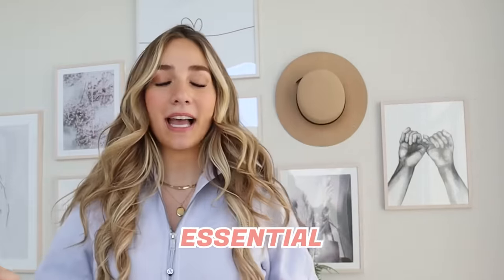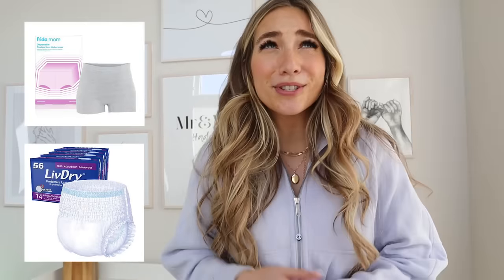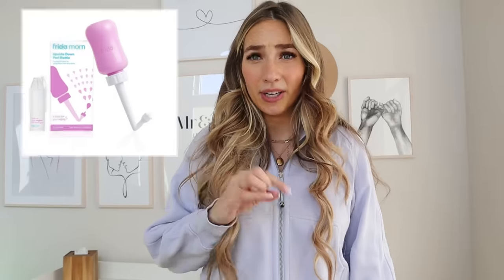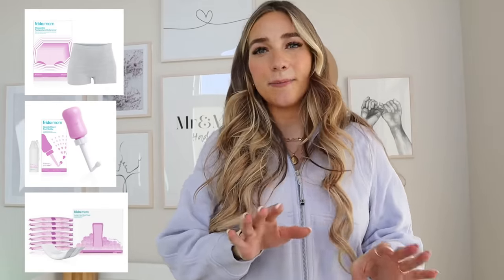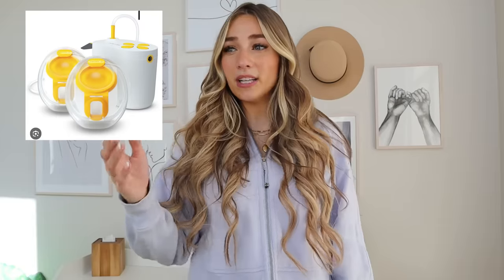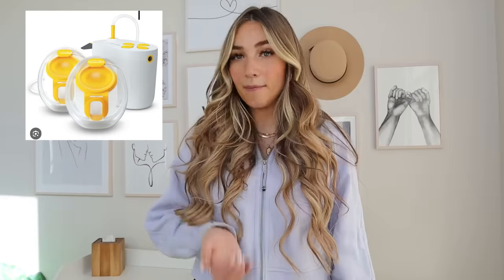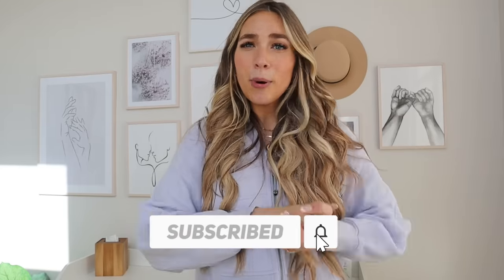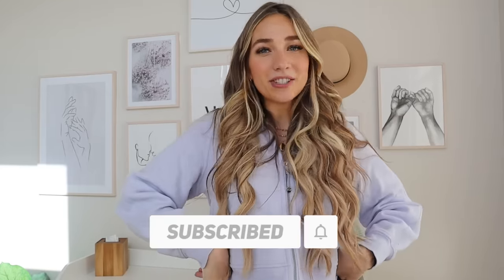THINGS that SAVED ME after HAVING a BABY!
Hello Friends!!! In today's vid, I am talking about the THINGS that SAVED ME after HAVING a BABY! Birth can be so tough on the body and these are things that made my experience SO MUCH BETTER!!! If you are having a baby soon, I highly recommend all these things!

HEY SISTERS!

You might know me from my family channel here on youtube called Not Enough Nelsons! But this channel KennaDee Kay is my personal channel! My channel is all things BIG SISTER!! These include Beauty, Tips, Challenges, Fashion, and little snippets of my life as the oldest of 16 kids! Thank you a billion times for following me on my youtube journey!!

 KennaDee Kay